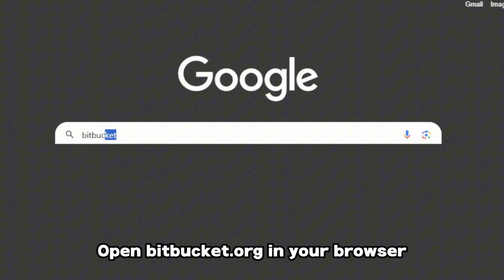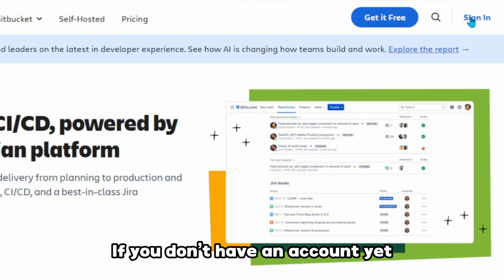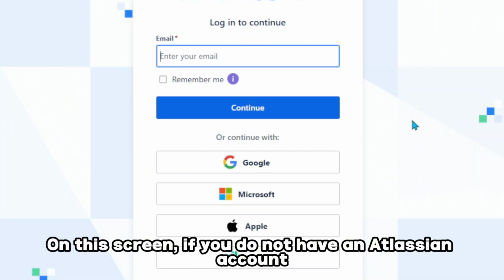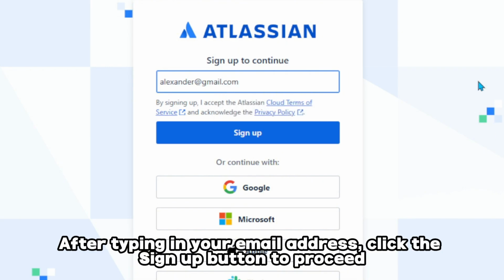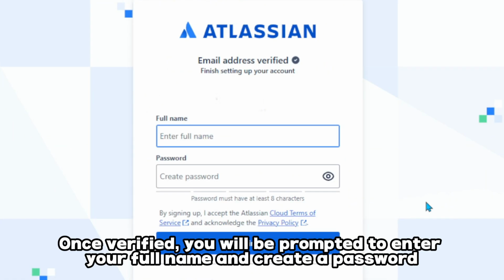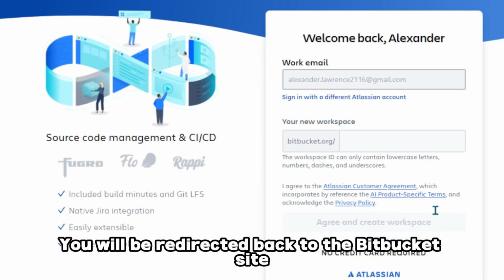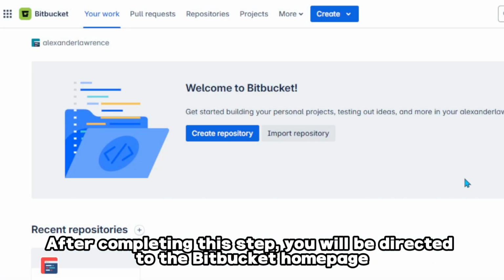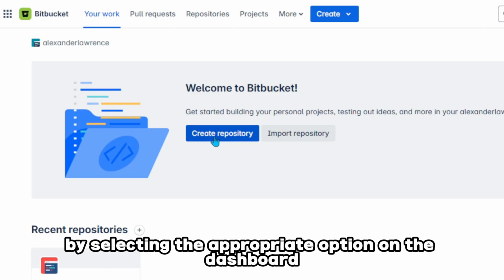Bitbucket Tutorial (𝟮𝟬𝟮𝟲) | BEST FULL GUIDE | NO Yapping, To The Point | FAST & EASY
No Copyright Vlog Music for Videos